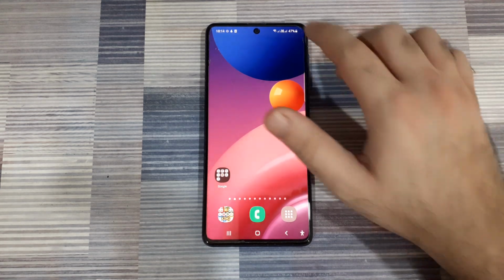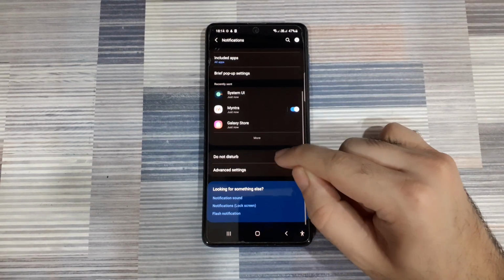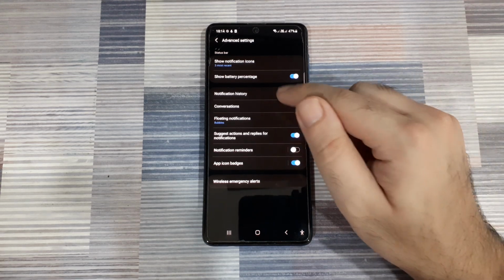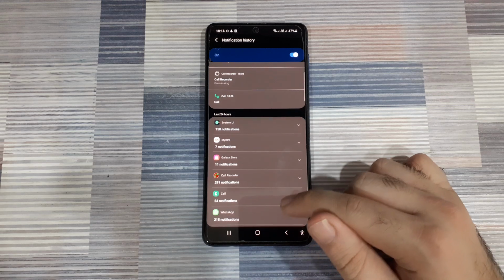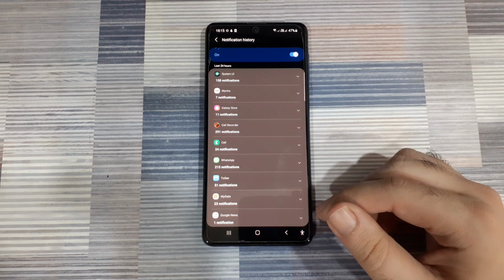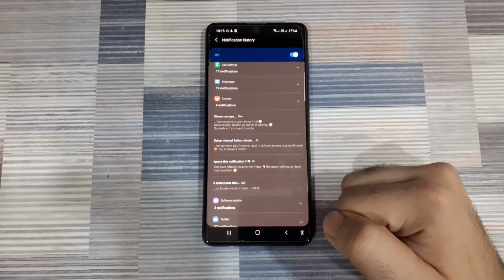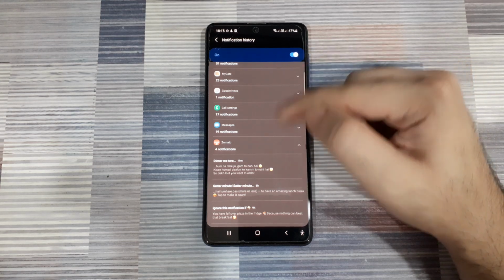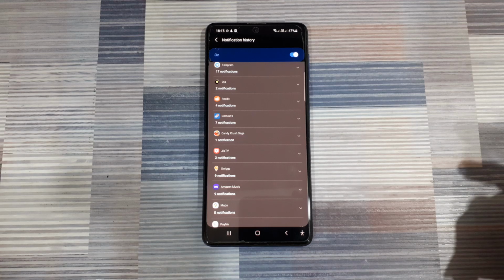How to View Deleted Notification History on Android phones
How to view deleted whatsapp notifications on your android phones. You can also view deleted notifications from any app using this trick.

Read deleted whatsapp messages from the notification history even after they are deleted.

You can read deleted notifications in the notification history log from the advanced notification settings.